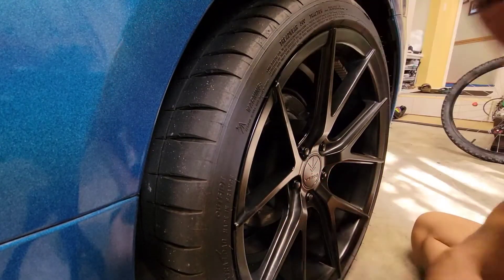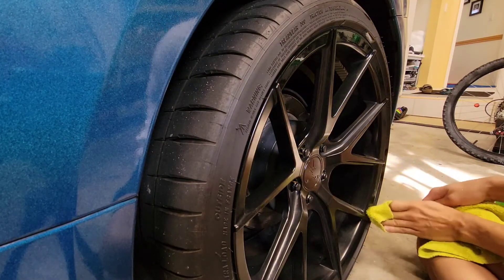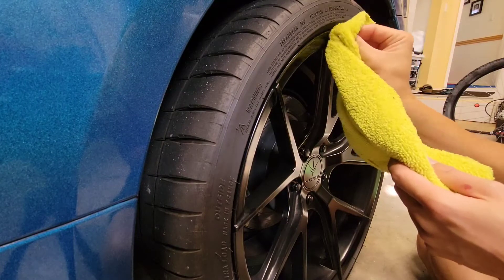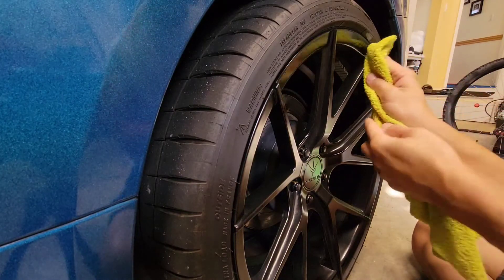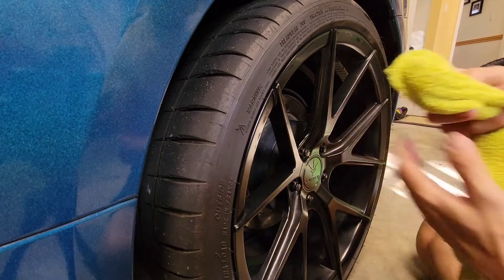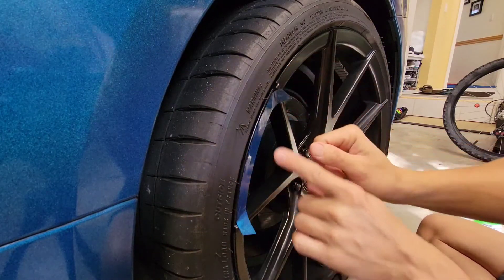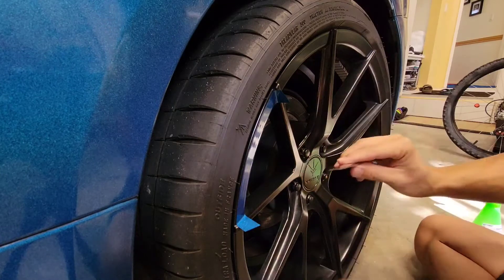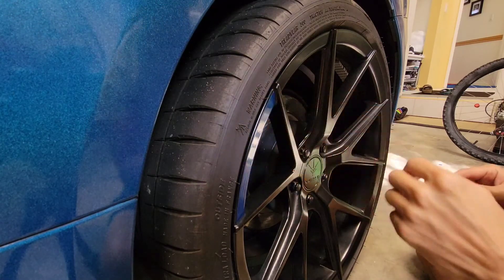custom wheels rim lip wrap